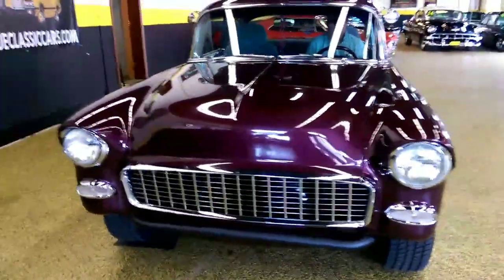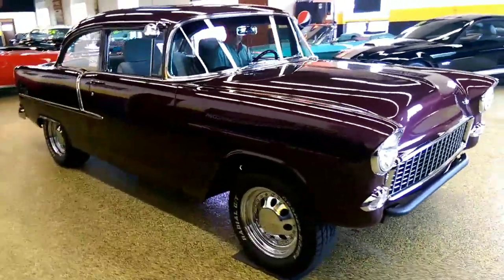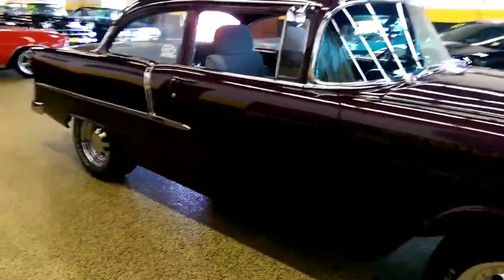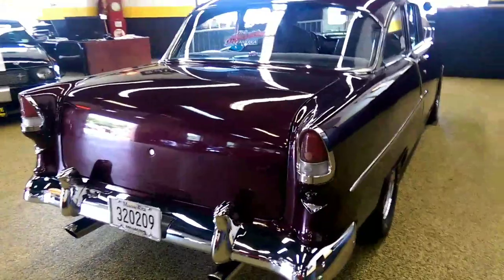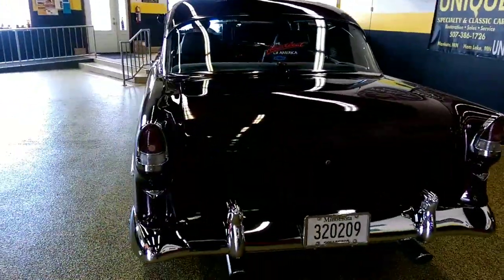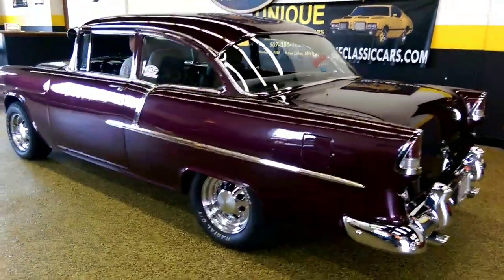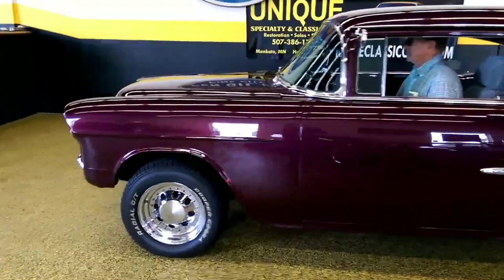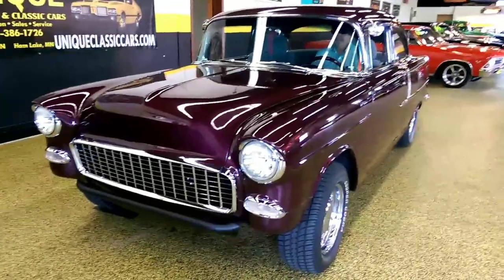1955 Chevrolet 210 2 door post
427 CI T400 transmission